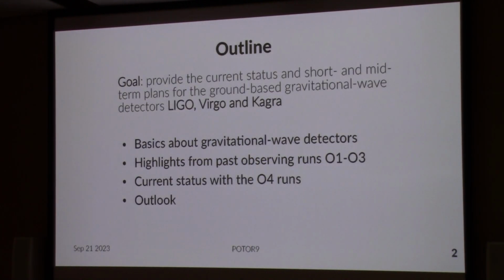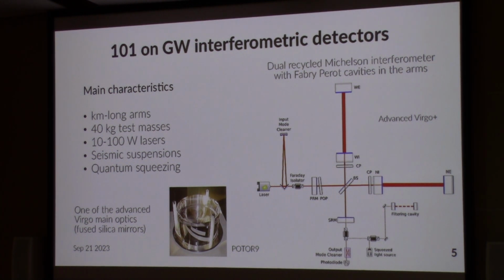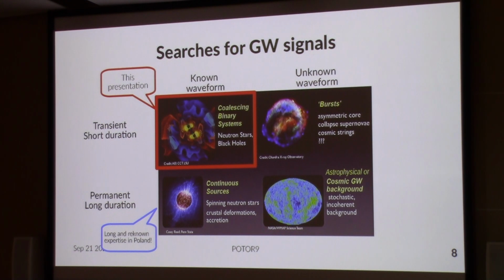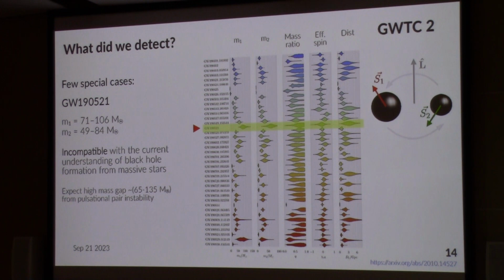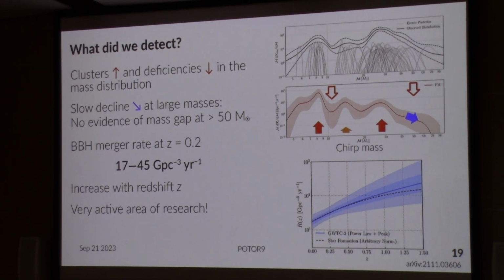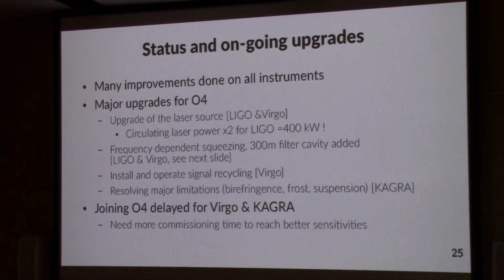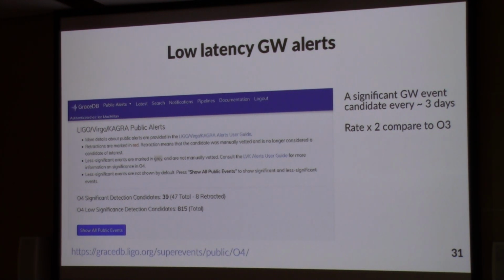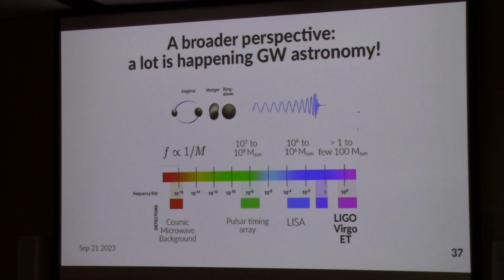POTOR, Eric Chassande Mottin: Gravitational-wave astronomy in 2023 with LIGO, Virgo and KAGRA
21/09/23
Speaker: Eric Chassande Mottin
Title: Gravitational-wave astronomy in 2023 with LIGO, Virgo and KAGRA
School: Astroparticle and Cosmology (APC) CNRS University of Paris

Abstract:
This presentation will offer an update on the current state of gravitational-wave astronomy as of 2023, focusing on the activities of the LIGO, Virgo, and KAGRA interferometric detectors. After their first observation in 2015 and three subsequent observation runs,  LIGO-Virgo-KAGRA collaborations have identified 90 potential sources(each with a probability of astrophysical origin larger than 50 %). These sources predominantly consist of mergers involving compact binary systems, such as neutron stars, black holes, or a combination of both. The start of the fourth observation run in May 2023 marks a significant milestone that will expand the catalog of gravitational-wave sources. These observations have not only advanced our understanding of astrophysics, particularly in terms of massive star evolution and the formation of stellar-mass black holes but have also had implications for cosmology and fundamental physics, including various tests of General Relativity. In this presentation, we will highlight key findings and provide insights into the current plans for improvements starting with the upcoming fifth observation run (O5) and potential directions beyond O5.